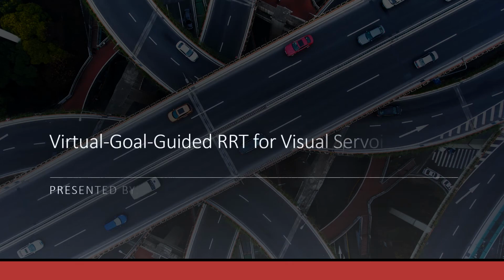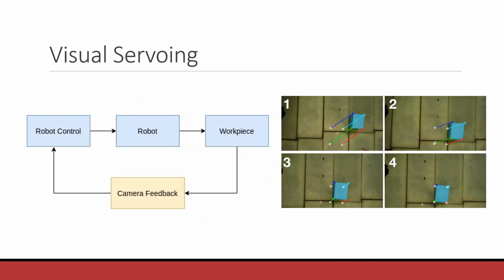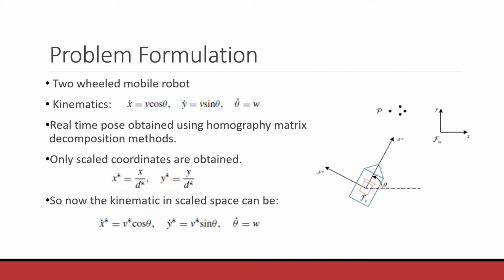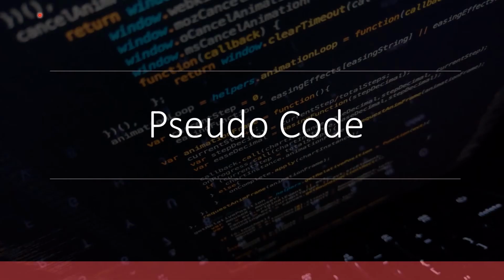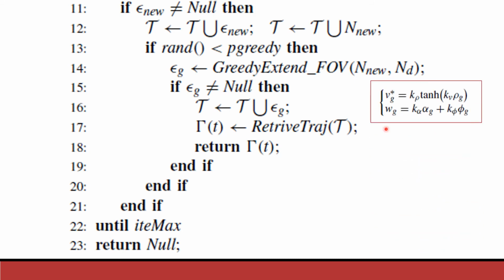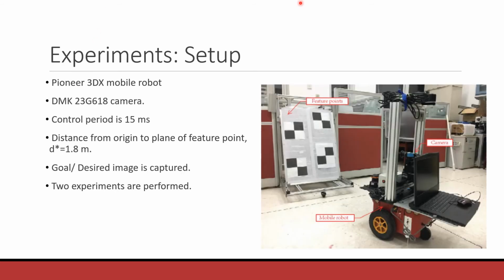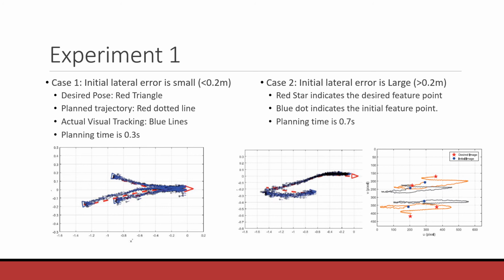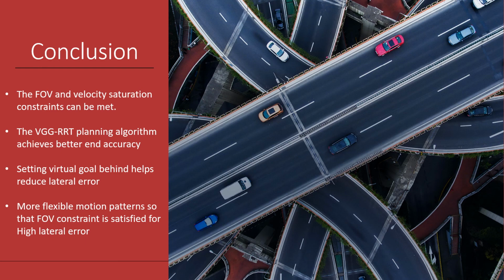Virtual Goal Guided RRT for Visual Servoing of Mobile Robots Paper Review